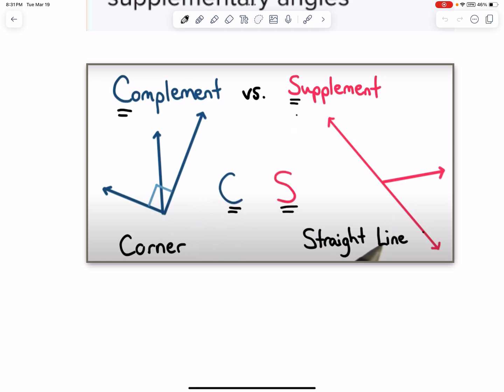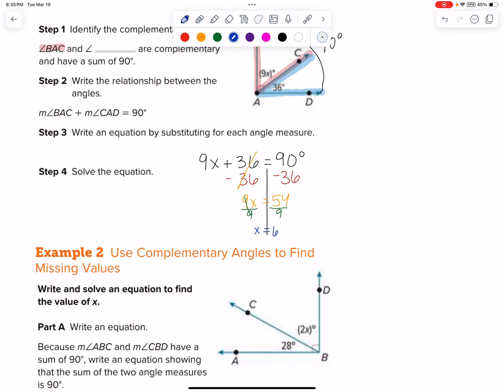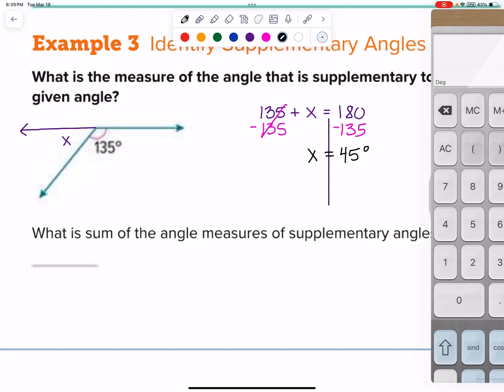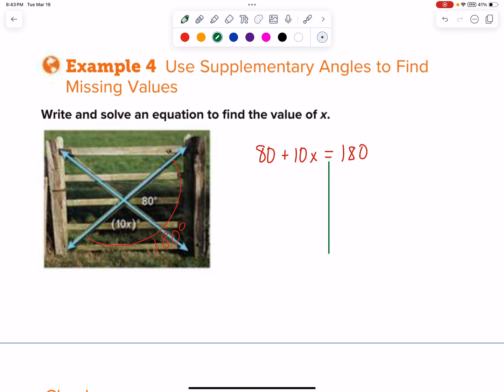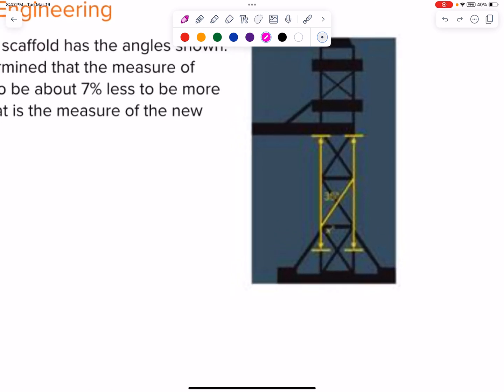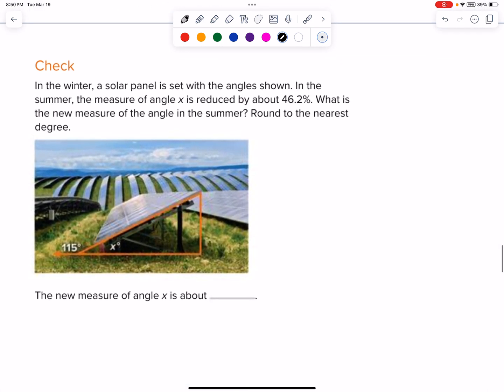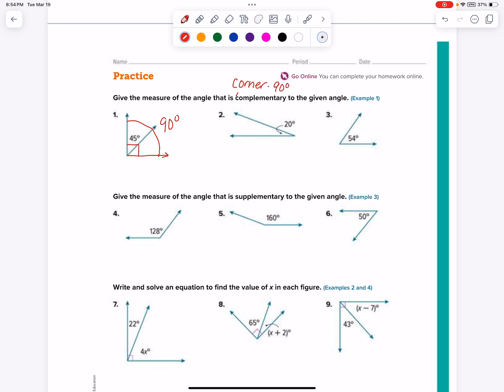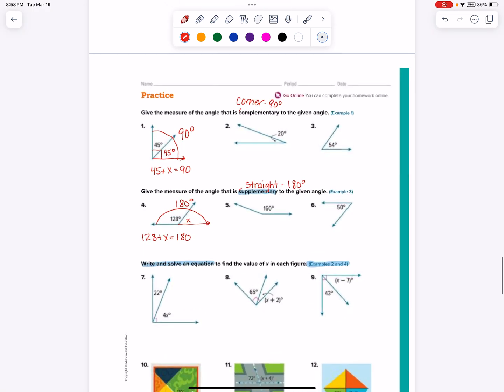11-2 Comp and Supp Angles